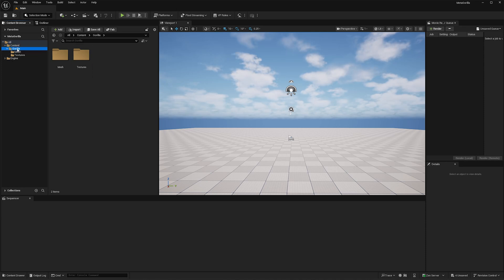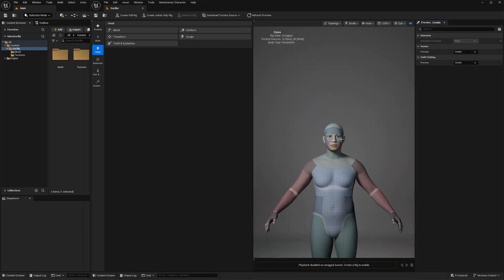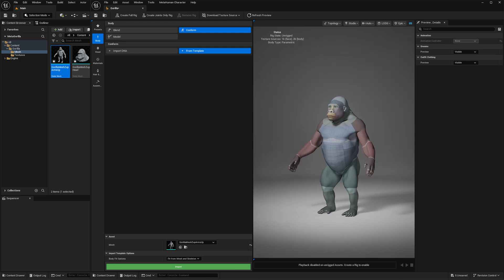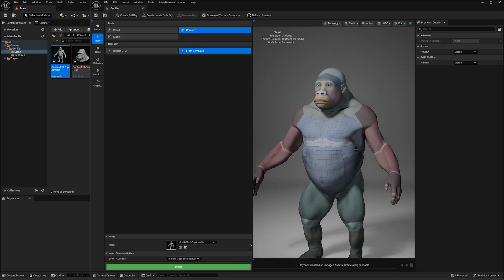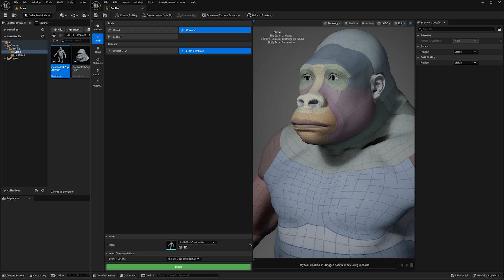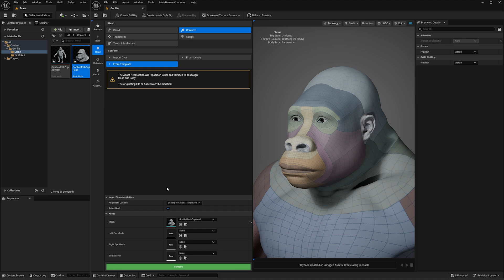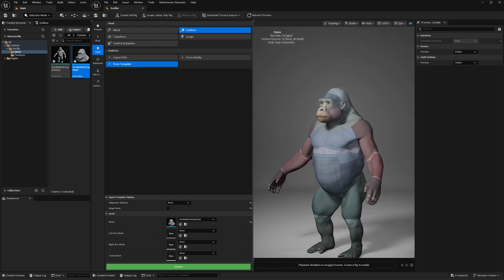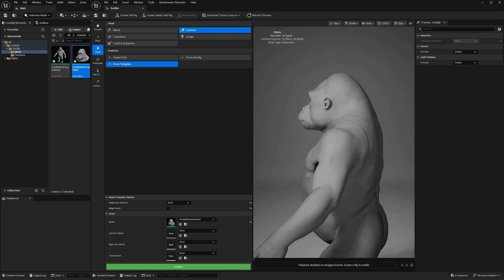MetaGorilla Walkthrough | Part Four | Configure Custom MetaHuman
☕🦈🦍 Part Four: Configure Your Custom MetaHuman
Now brewing: fully rigged MetaHumans. Learn how to plug your MetaGorilla into the MetaHuman Creator pipeline. From head-to-body conforming to key setting tweaks, this is where your character starts thinking it’s people.

Unreal Engine 5.6, MetaHuman Creator